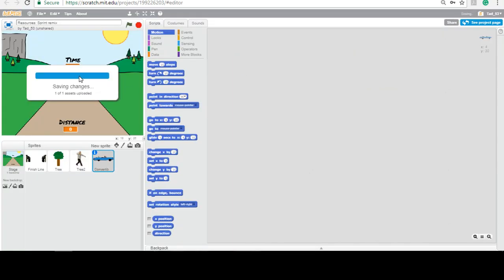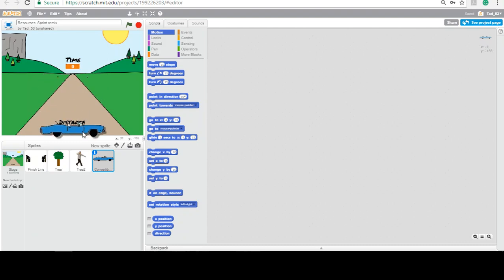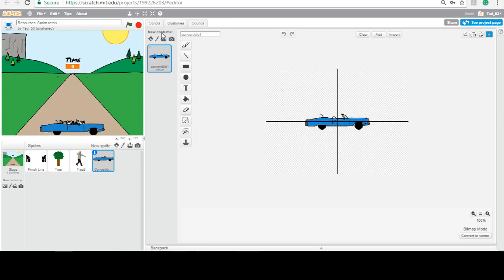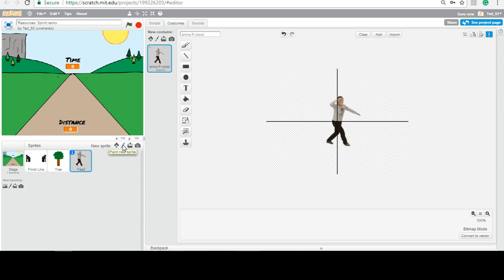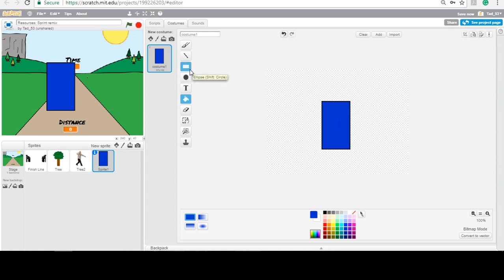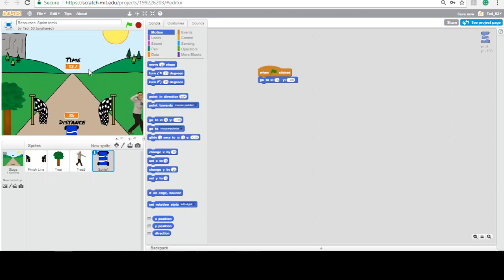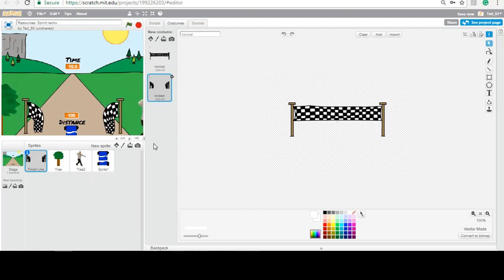Challenge Adding a racer